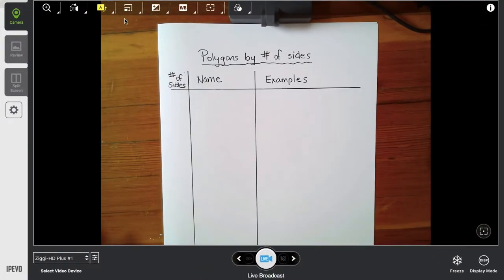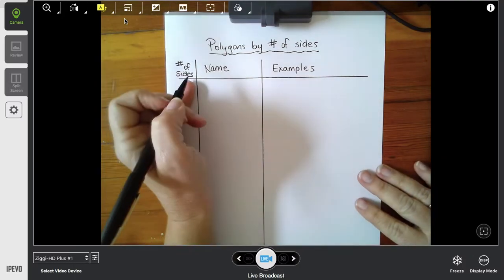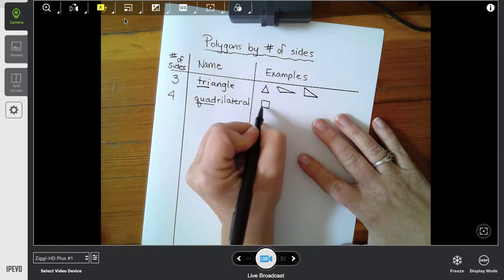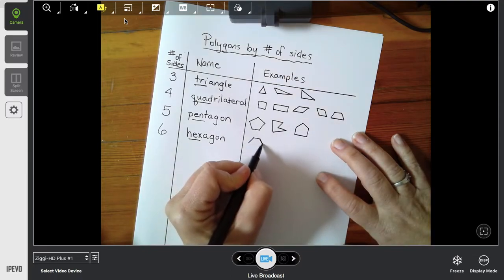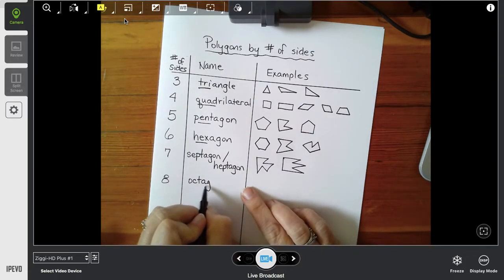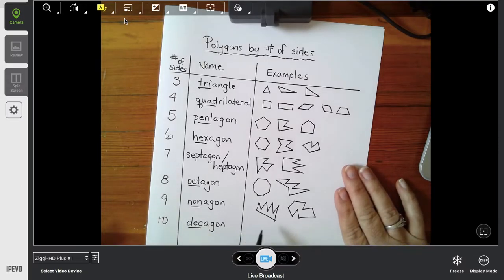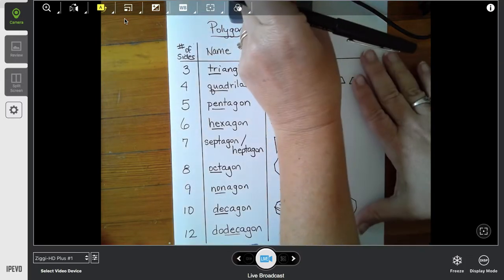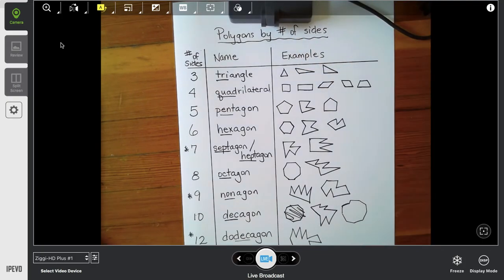Polygons by names of sides